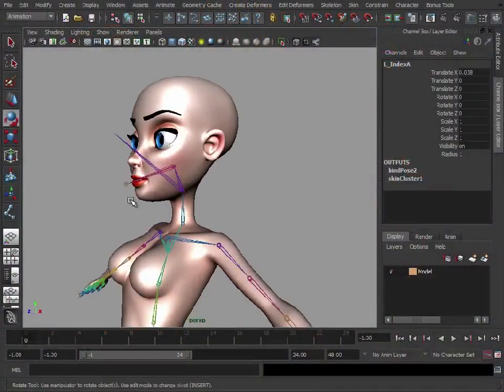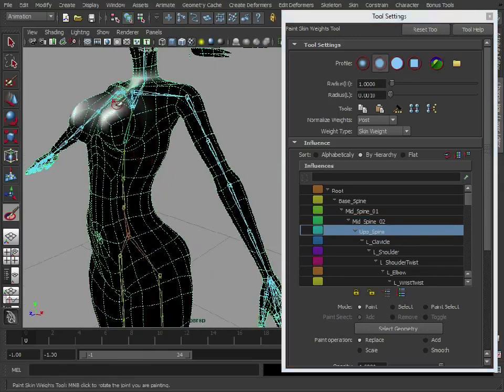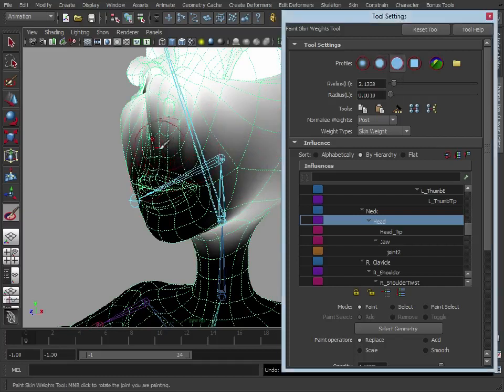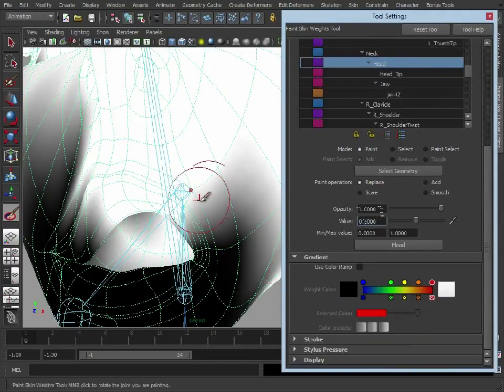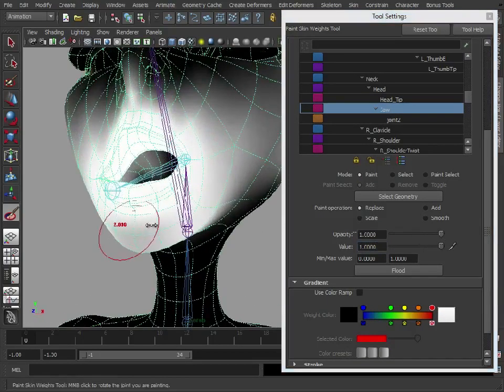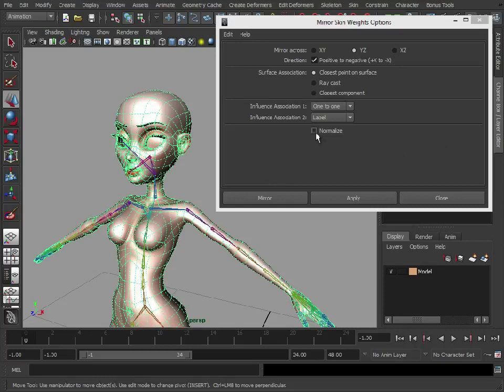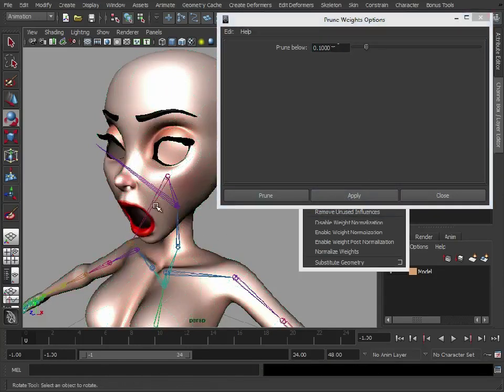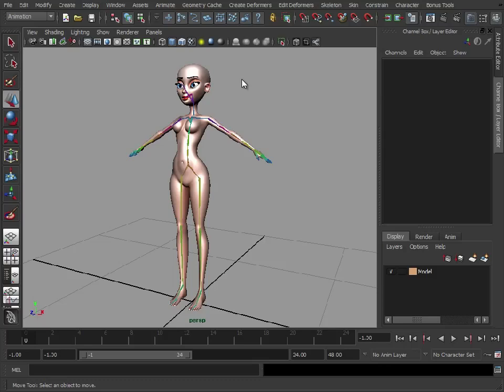Maya tutorial: Rig and pose a character, Part 5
"This video by Antony Ward came with his tutorial in issue 172 of 3D World magazine.